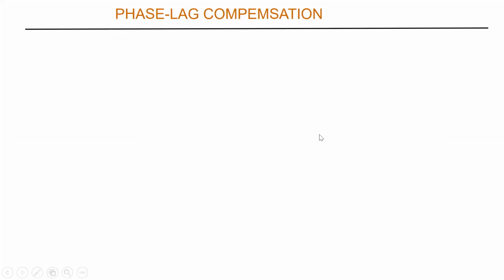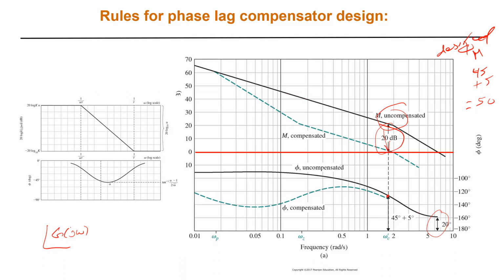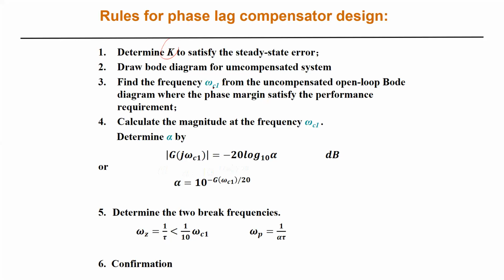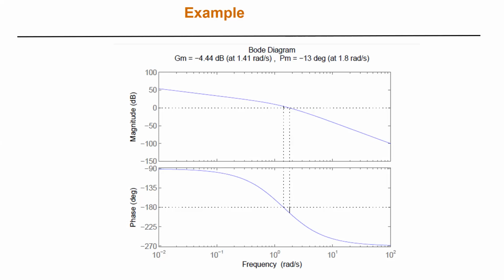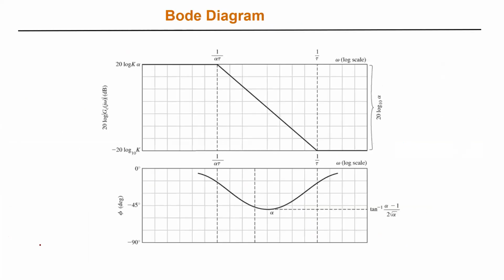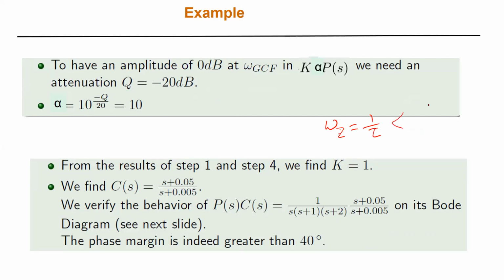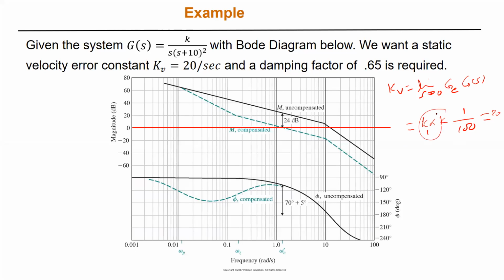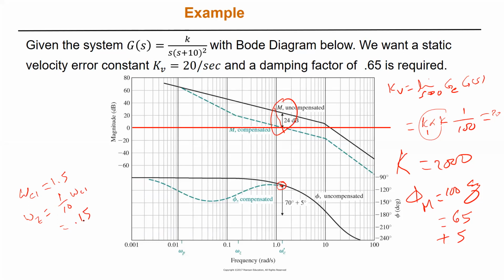EE 380 Les 41